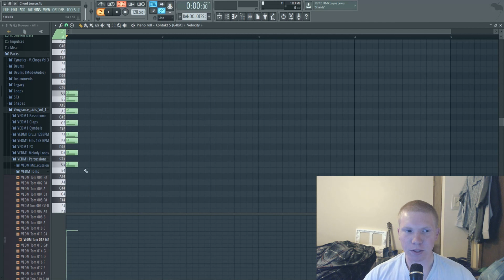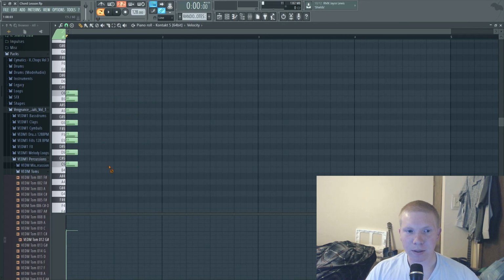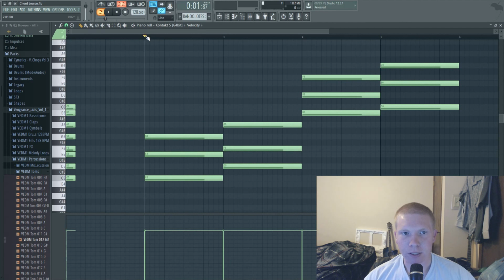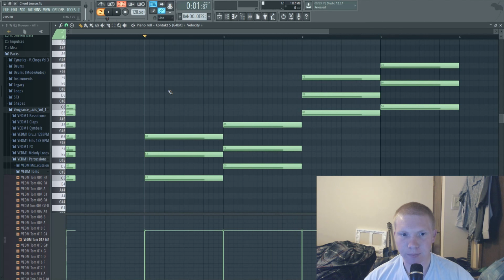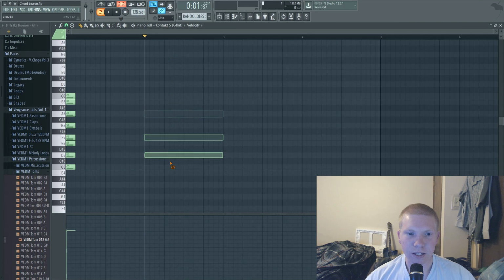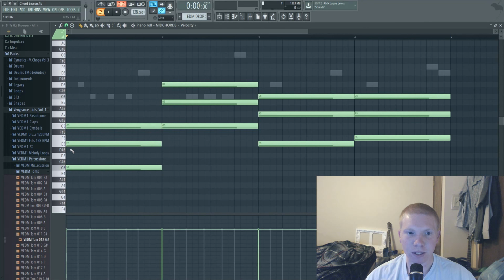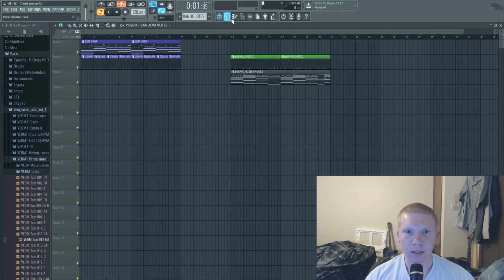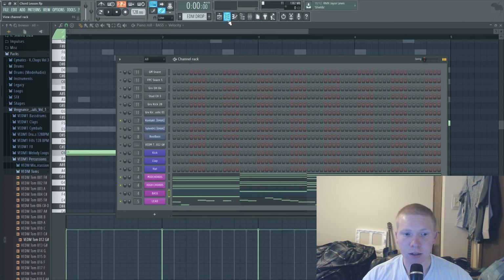Music Theory for Beginners | Lesson Two | Chords And Chord Progressions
Chords are made easy by following this lesson! Write beautiful chord progressions with ease with these few simple tips and tricks!

Whether you make EDM, Rock, Pop, Country, or even rap music,. knowing basic music theory can help you a lot in speeding up your music making process!

In this video you will learn about what chords are, how to create chords, and how to write chord progressions. We also go over a very popular chord progression known as the 1 6 5 4 chord progression.

We also recap on how to create a major scale!

Chords are apart of any music genre and can be played on almost any musical instrument! Knowing how to play chords is a very important part of becoming a talented musician!

Now, what a chord is is when you play 2 or more notes at one time. So if I play the notes C and G together, that's a chord. And if I play the notes C, E, G, and B together, that's a chord, etc.

If you are a beginner musician, I would highly advise you to begin learning music theory! It is very helpful and you don't have to just play random notes anymore! Knowing music theory allows you to really take control of your music and playing!

I hope that you learned everything you wanted to know about how to write chords and chord progressions. Thanks!

TIME STAMPS:

What Chords Can I Use? - 2:35

How Do I Make Major Chords? - 5:45

How Do I Make Minor Chords? - 7:20

How Do I Make Diminished Chords? - 7:58

Complicated Way To Make Chords - 8:40

First Recap - 10:20

How To Read And Write Chord Progressions! - 11:03

Second Recap - 13:43

POPULAR CHORD PROGRESSIONS VIDEO: link